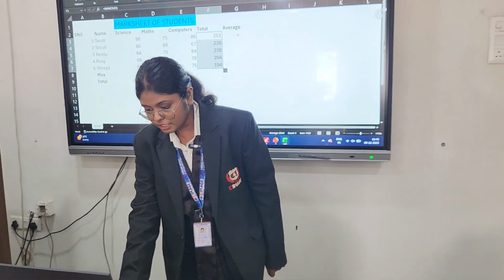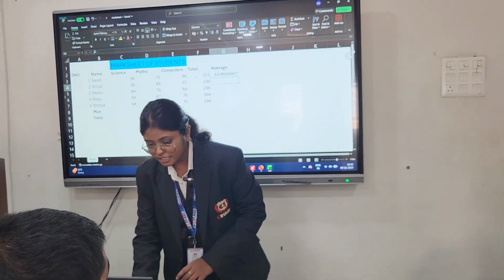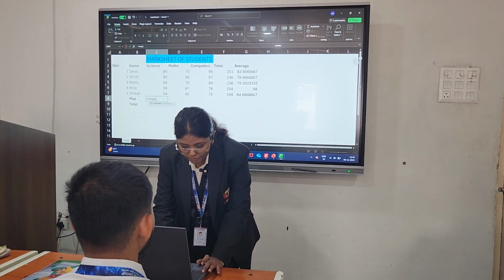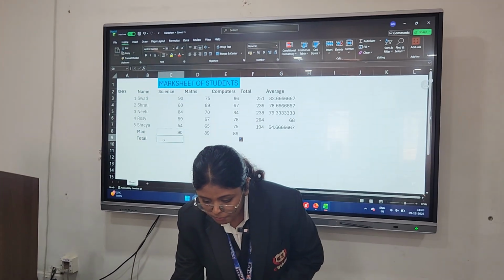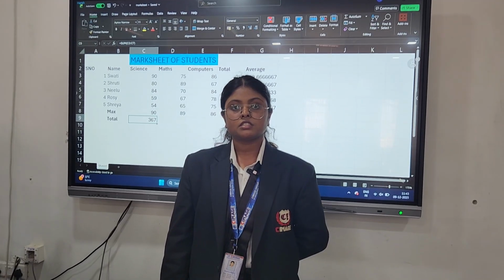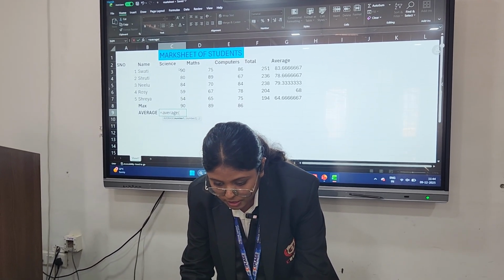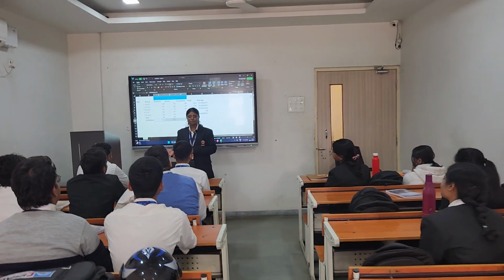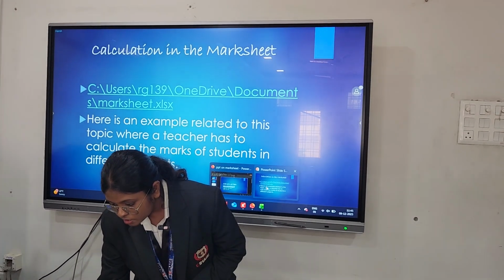Student's Marksheet | MS Excel